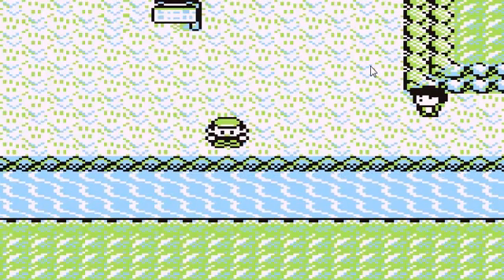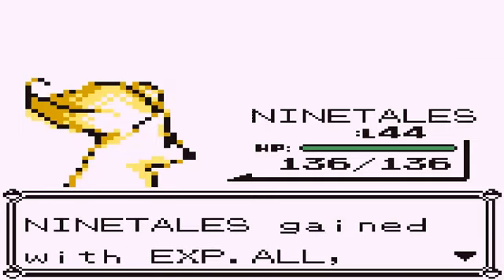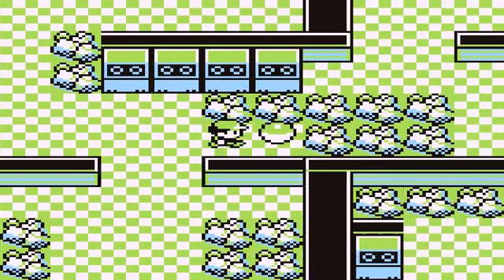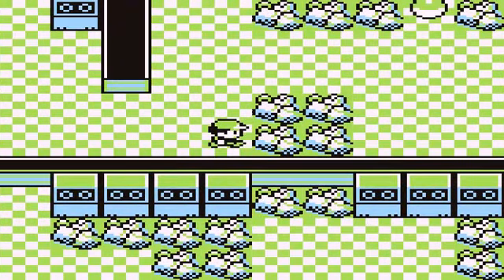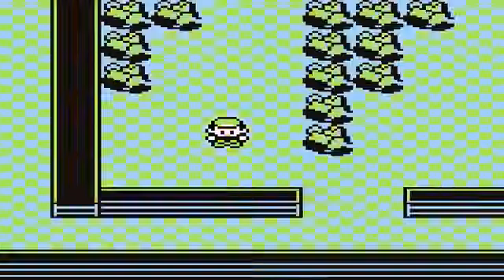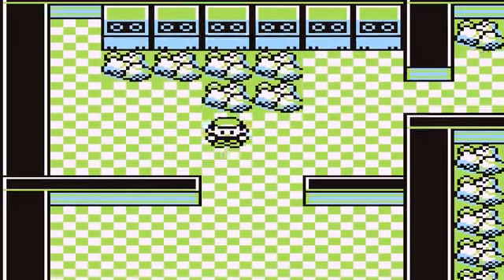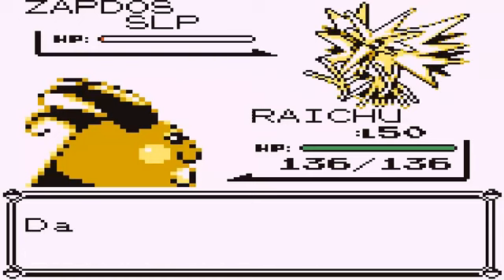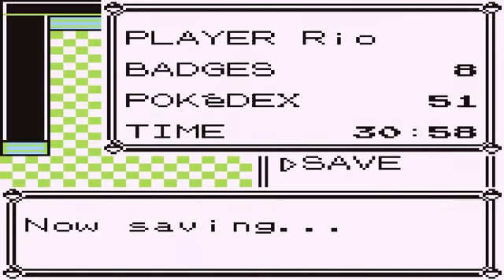Pokemon Blue Walkthrough Part 41 ~ Getting Zapdos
Welcome to Part 40 of my Pokemon Blue Walkthrough.
In this video I'll be going trough the power-plant and getting Zapdos